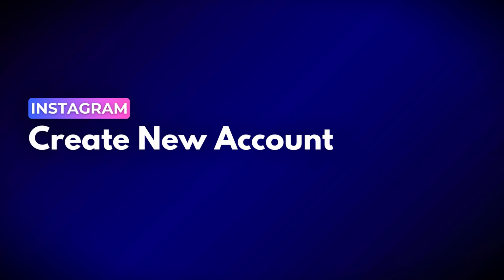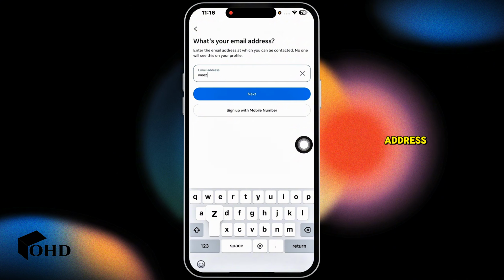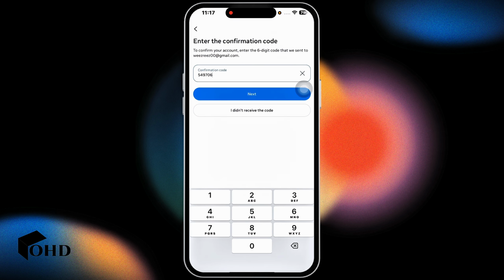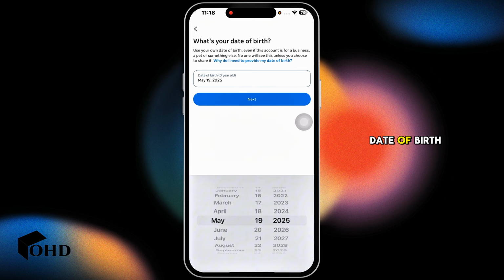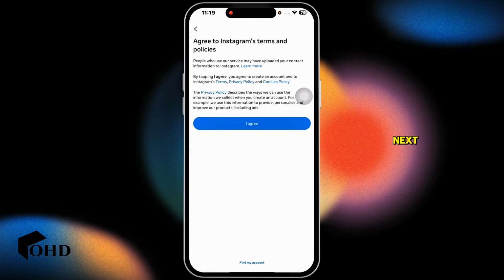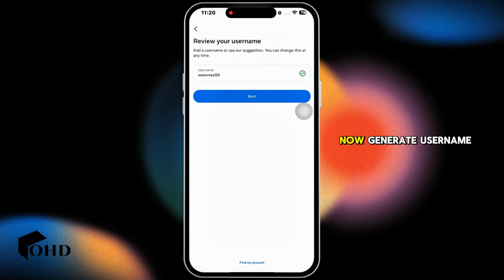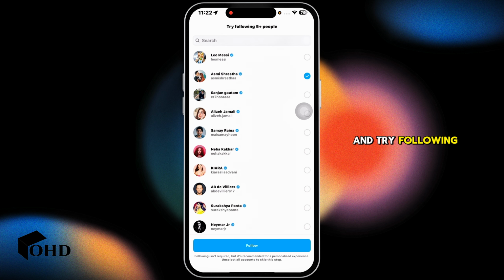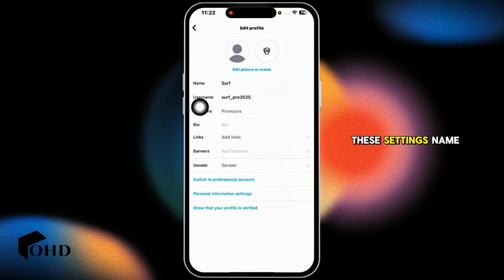How to Create A New Instagram Account | Make New Instagram Account | Add Another Instagram Account!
How to Make A New Instagram Account | Create New Instagram Account | Add Another Instagram Account!

Want to create a brand new Instagram account or add another one? In this video, we’ll show you the simple steps to set up a new Instagram account or add multiple accounts to your existing app.

Timestamps:
00:00 – Intro
00:10 – Step-by-Step: Creating a New Instagram Account